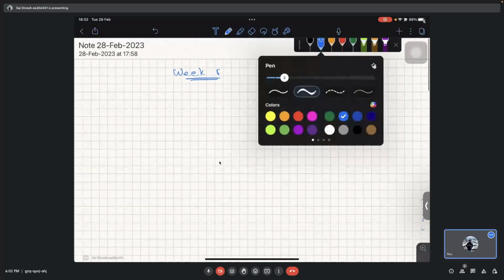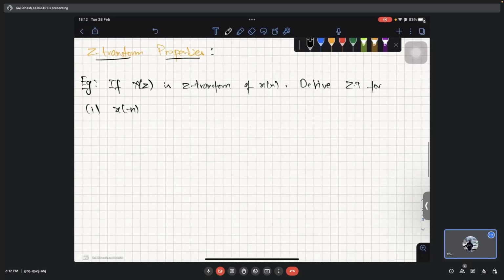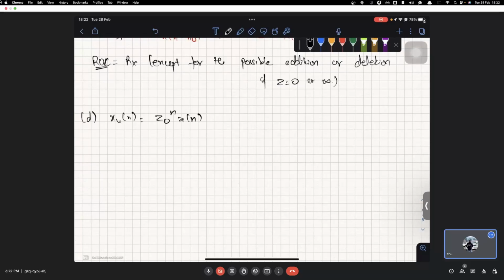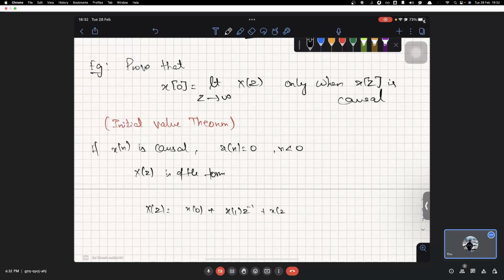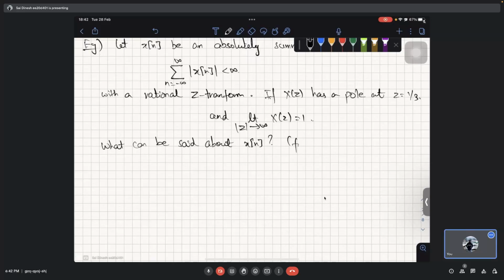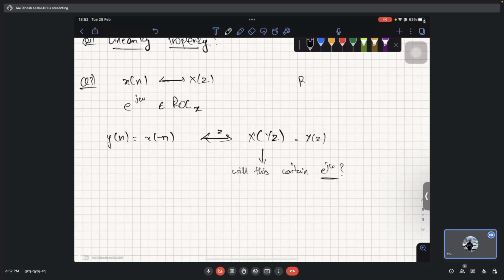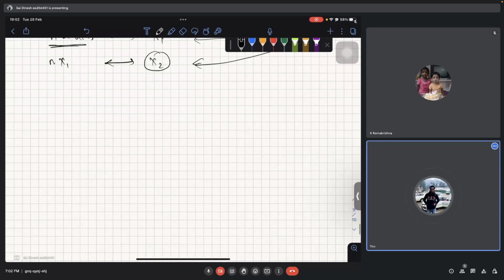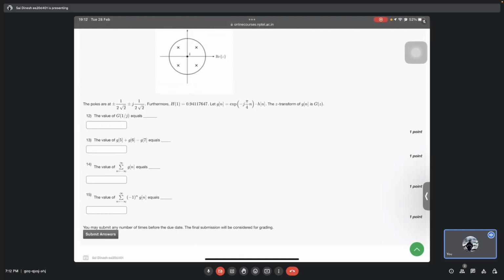noc23_ee33: Digital Signal Processing | Week5 Live session | Sai Dinesh Kancharana